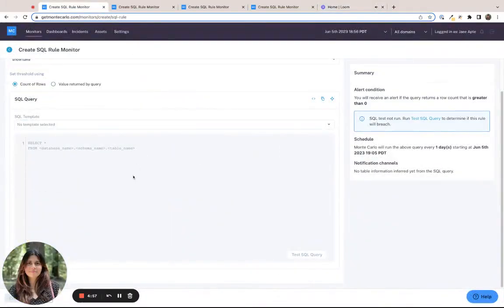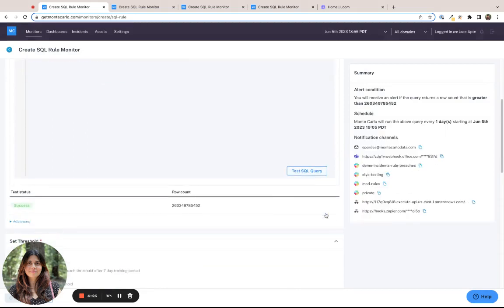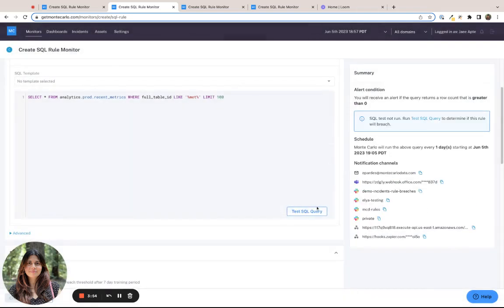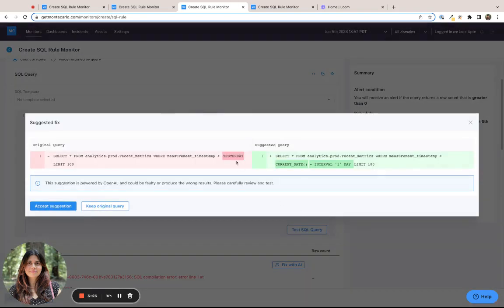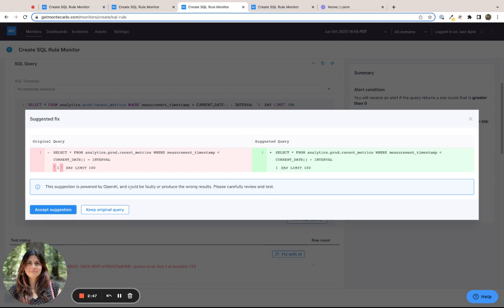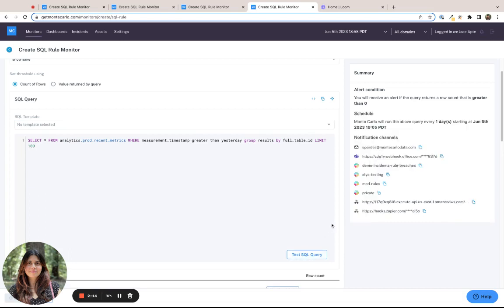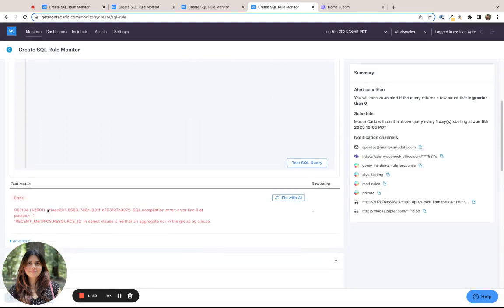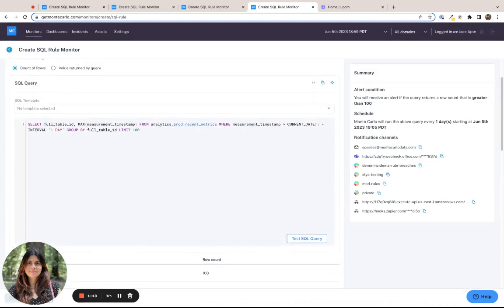Introducing Fix with AI for Faster, More Reliable SQL Queries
Tired of writing buggy data quality checks and not knowing how to fix them?
Curious how generative AI can make your data engineering workflows more reliable and productive?

So are we - that’s why we launched Fix with AI, Monte Carlo’s latest release aimed at making data quality resolution faster and more scalable with the power of generative AI.

SQL queries can have 10s to 100s of lines of code, making it difficult to debug when things break. Now, when you receive an error while testing a new SQL query, Fix with AI automatically suggests a fix, saving you time and energy spent debugging.

With this new release, Monte Carlo also becomes the first data observability platform to integrate with the OpenAI API and support generative AI-enabled features. In the coming months, we are planning to extend our use of AI to help data teams increase efficiencies and reduce the time spent detecting and resolving data quality issues.